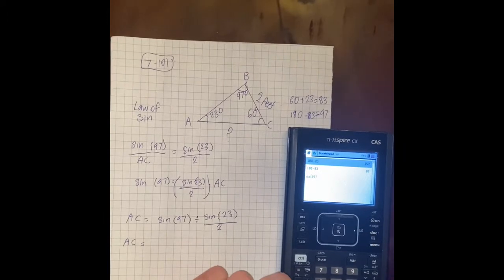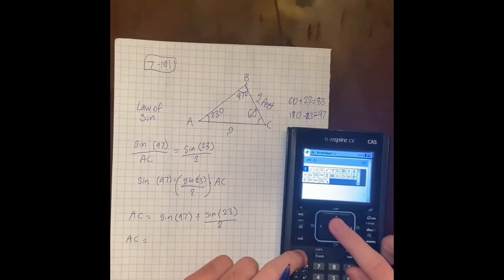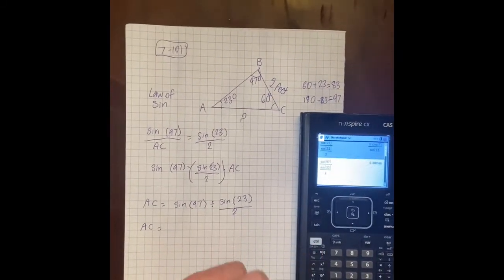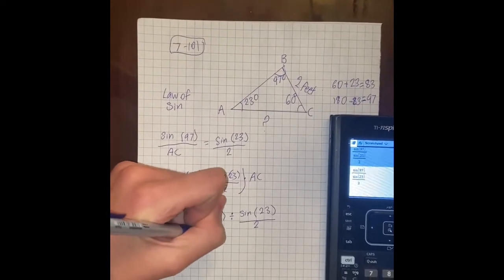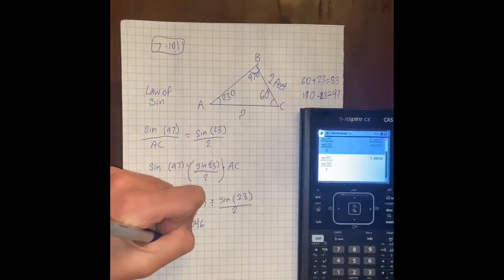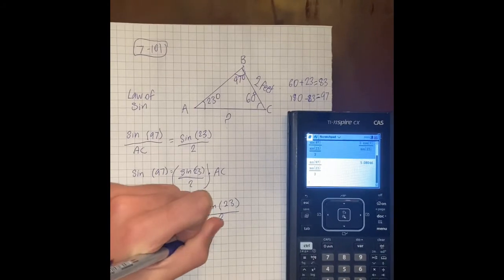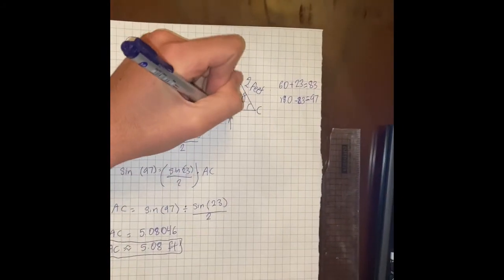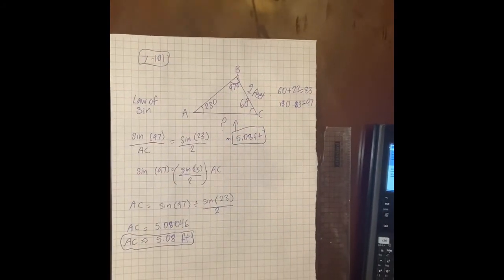Real Life Application Of Ambiguous Case of Triangles (7-101)